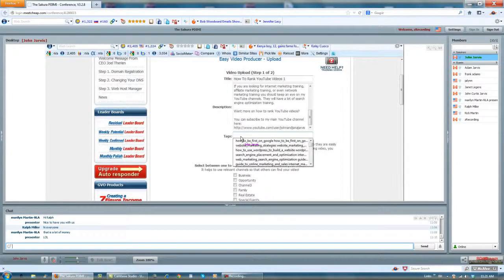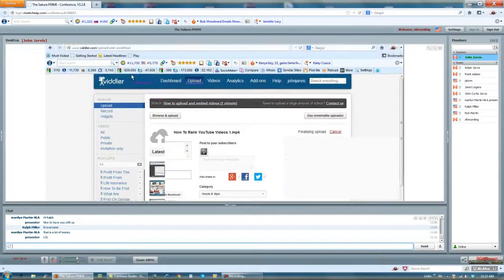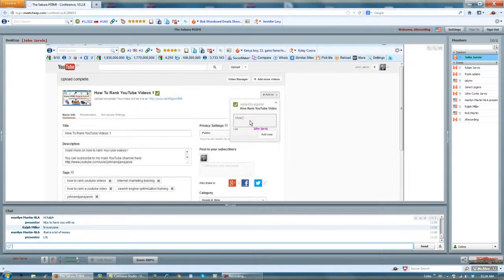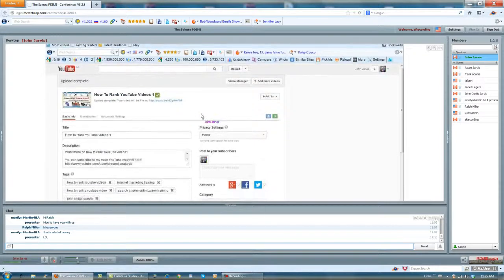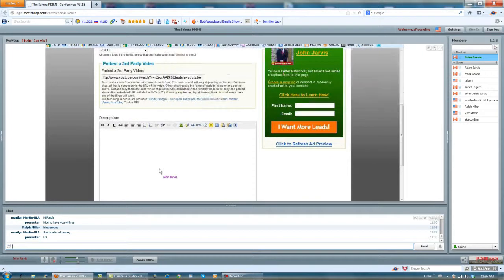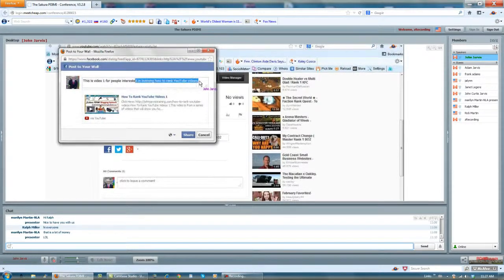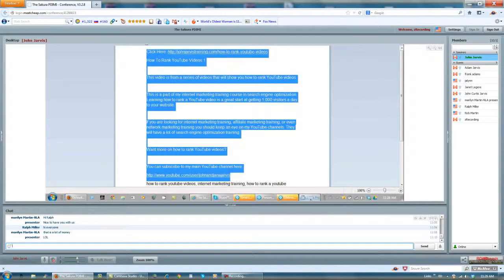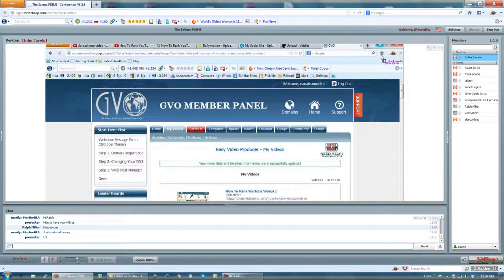How To Rank YouTube Videos Live Webcast Part 3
How To Rank YouTube Videos - Live Webcast

Wondering how to rank YouTube videos? Watch this web marketing search engine optimization technique being done in a live webcast.

This is a part of my internet marketing training course in search engine optimization. Learning how to rank a YouTube video is a great start at getting 1,000 visitors a day to your website.